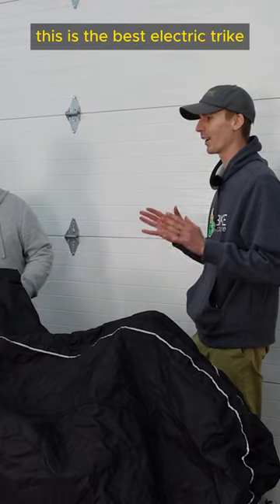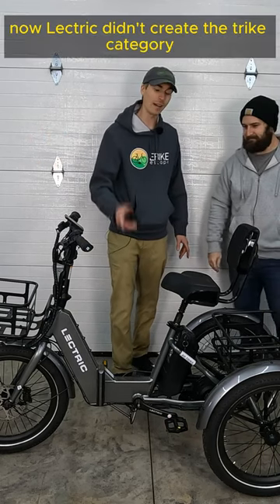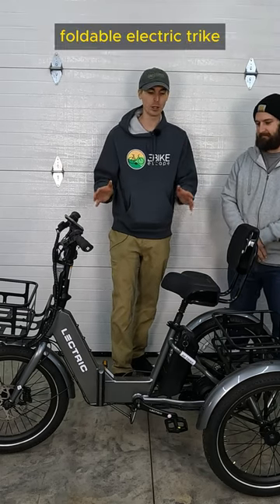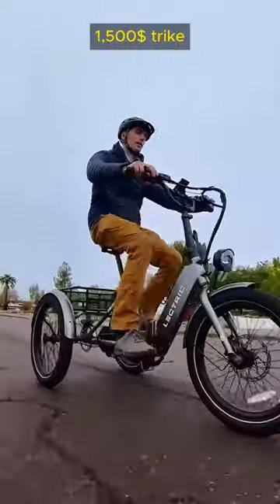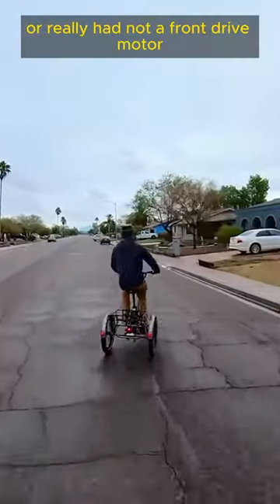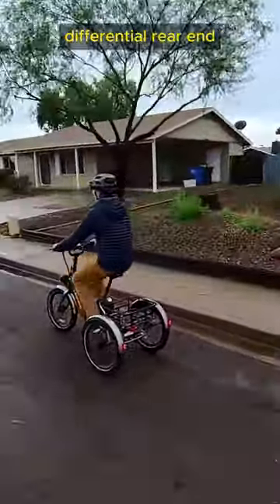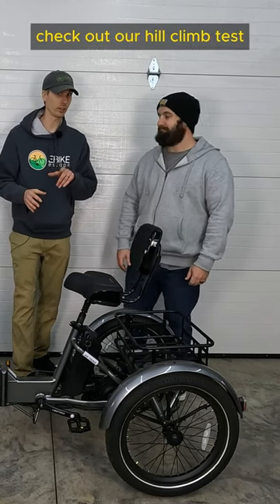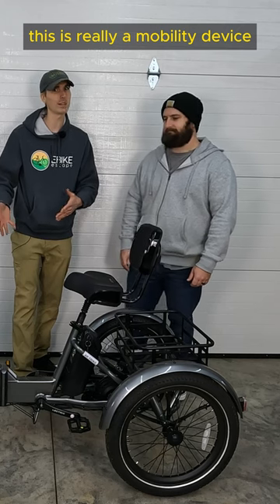Best Electric Trike 2024: Lectric XP Trike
Be sure to watch our full-length video on the best ebikes for 2024. The choice for best electric or etrike was the Lectric XP Trike.